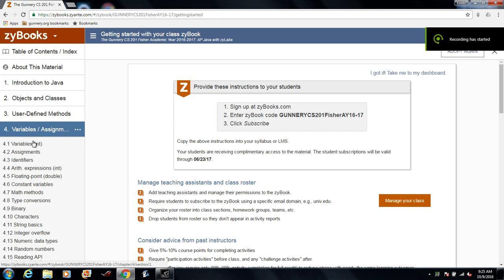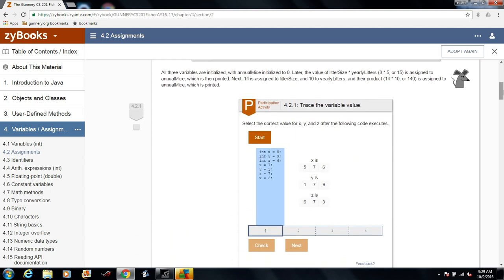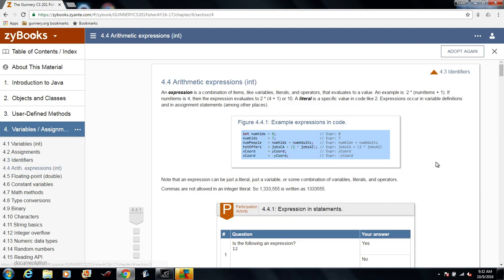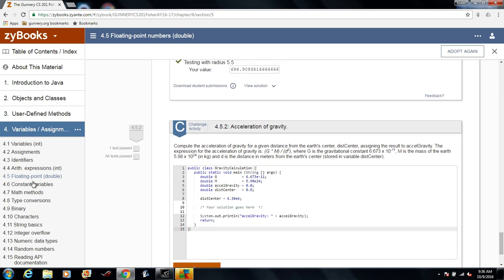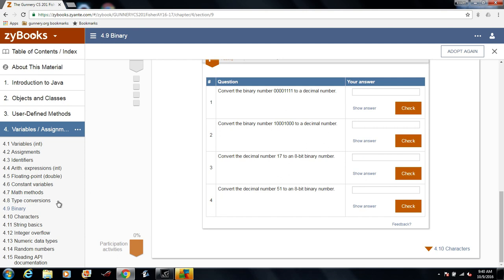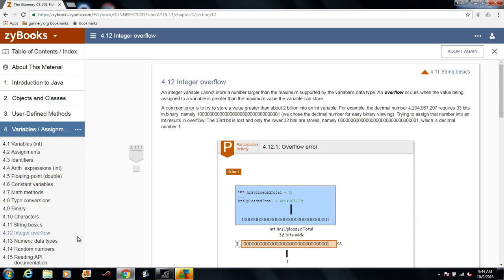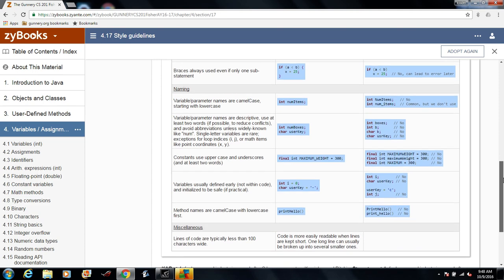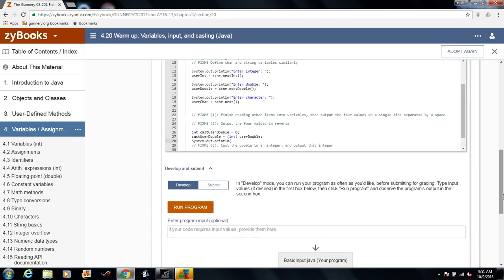Zybooks Chapter 4